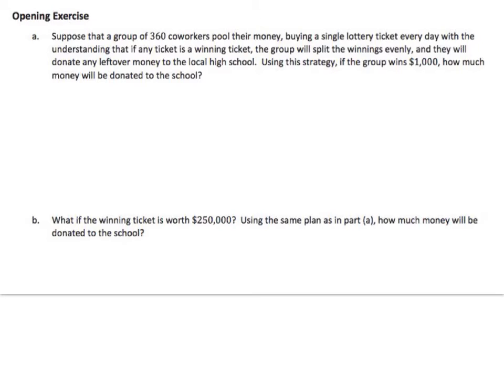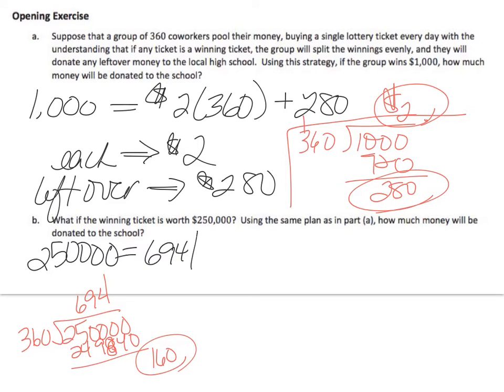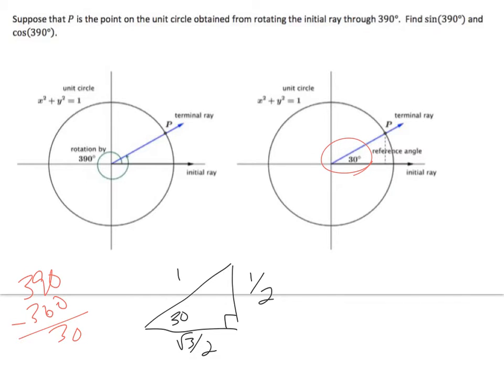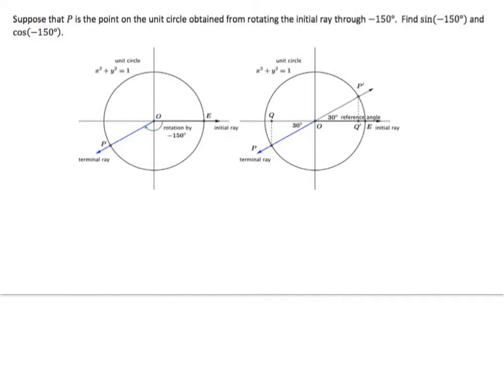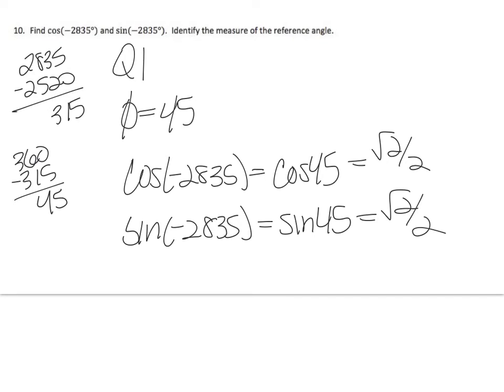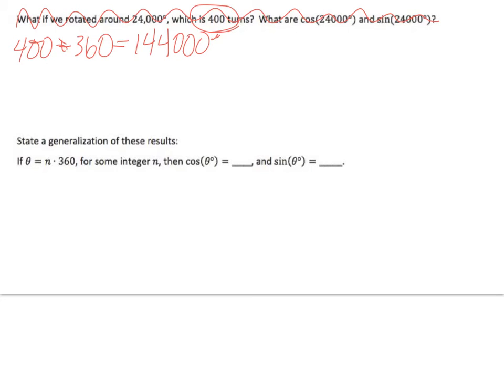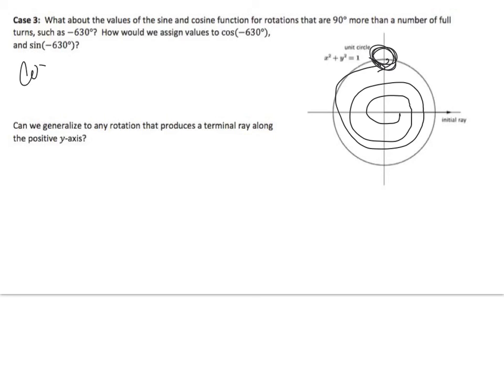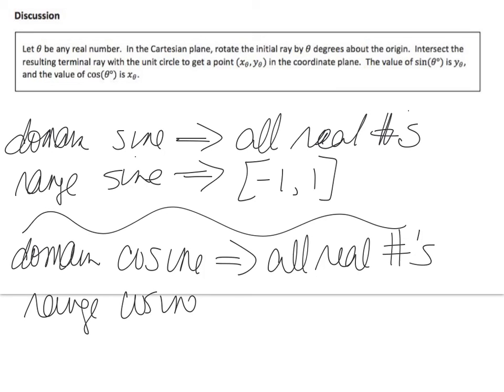Alg2 L5 extending the domain of sine and cosine to all real numbers